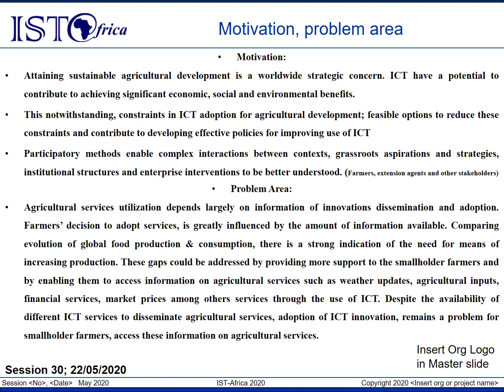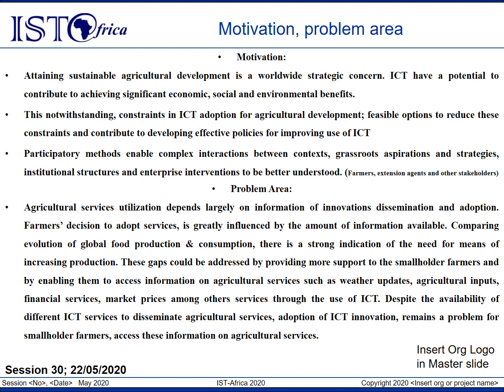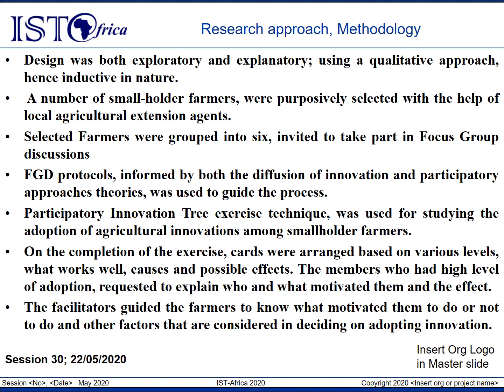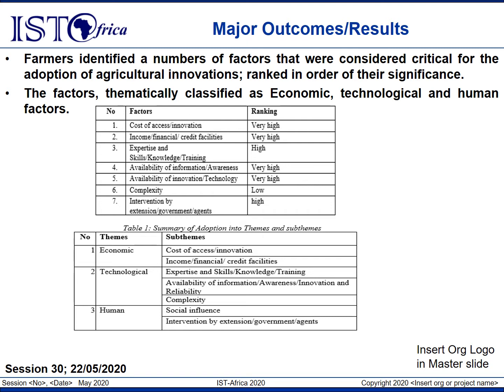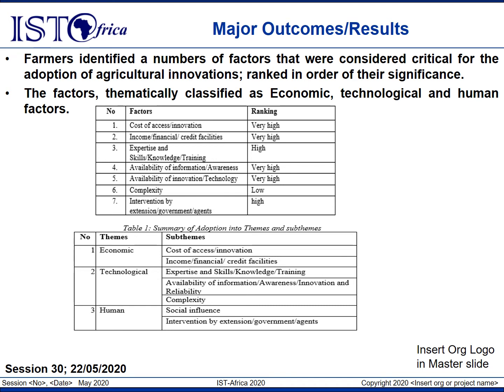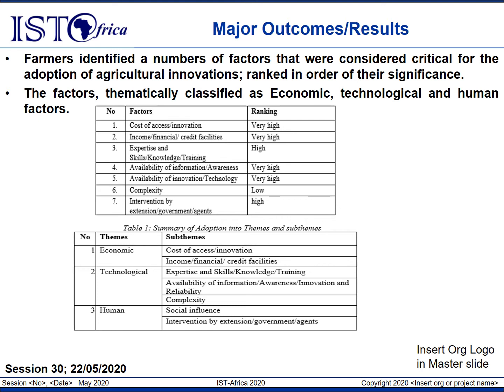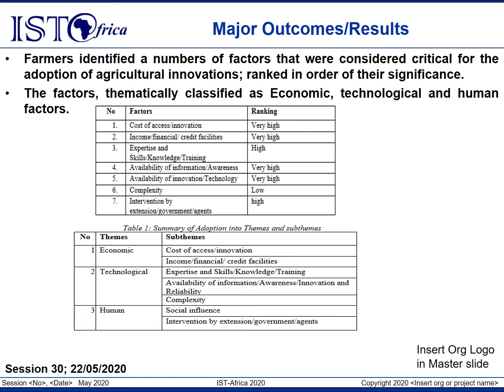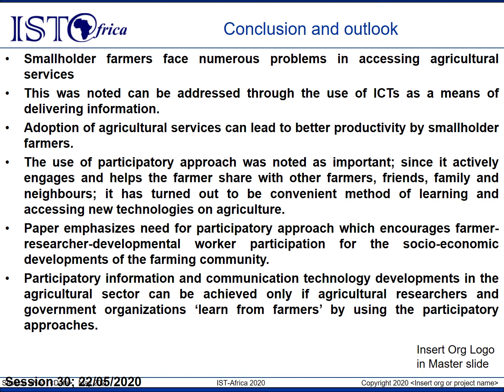Use of Participatory Approach to Determine Adoption of ICTs Agricultural Services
Jasper Ondulo, Masinde Muliro University of Science and Technology, Kenya presented Use of Participatory Approach to Determine Adoption of ICTs Agricultural Services during IST-Africa 2020 Session 30: eAgriculture & Environmental Sustainability